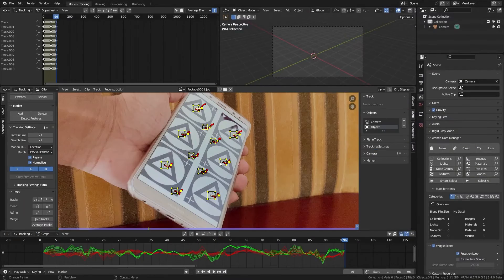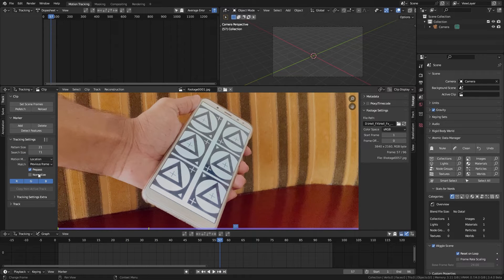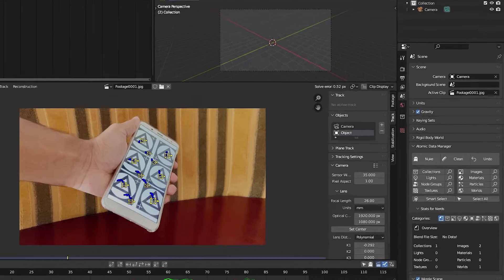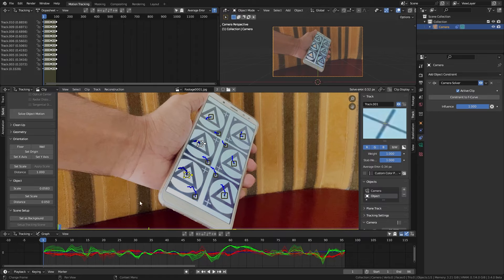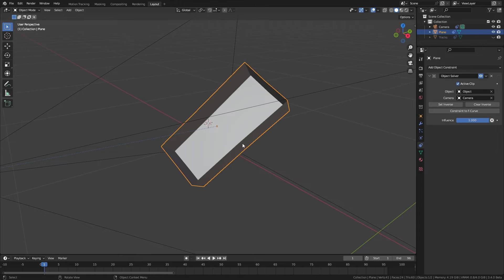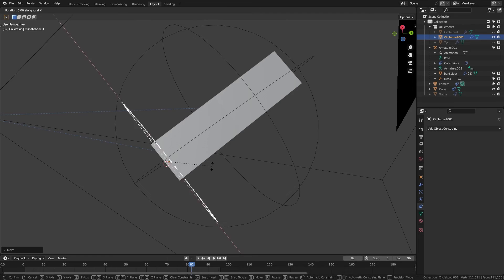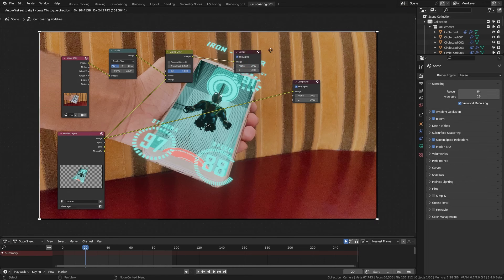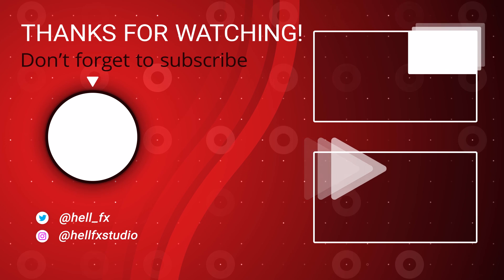Track Anything to Objects | Blender Object Tracking Tutorial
In this video, we talk about how to do an object track inside Blender.
Then talk about some techniques when comes to making an interior world inside a plane object(Phone screen), such as Holdout shader. So let's create this spiderman suit closet inside the phone.

Chapters:
00:00 - Intro
00:07 - Preparing the Footage
01:04 - Blender Object Tracking
03:34 - Setting up the scene
05:13 - Making Spiderman Suit Container
05:50 - Holdout the Backfaces
06:59 - Rest of the Scene
08:08 - Compositing in Blender